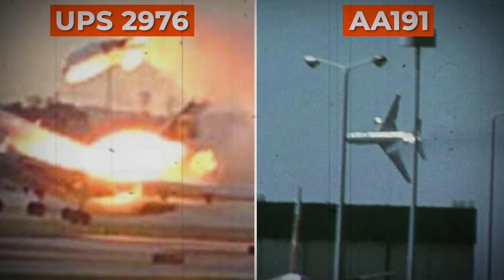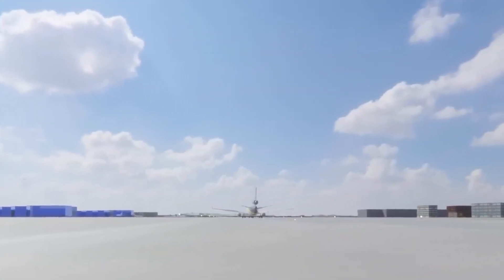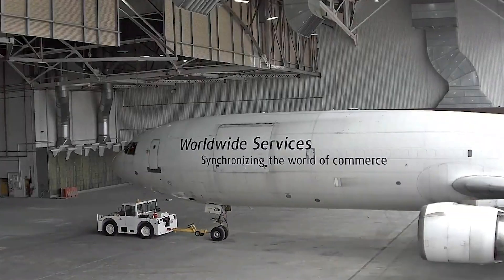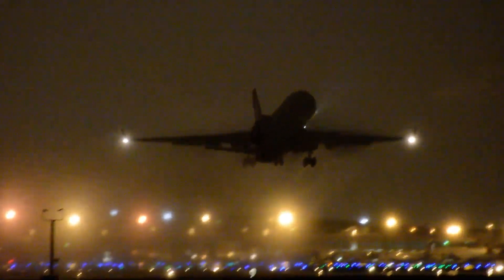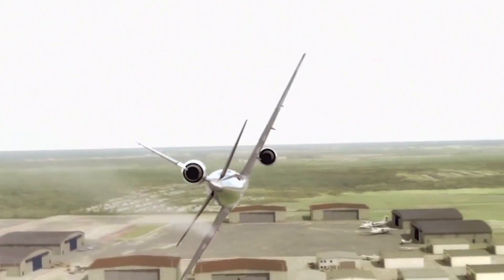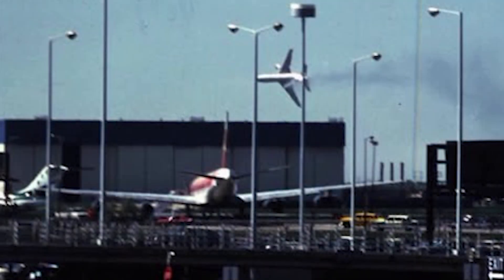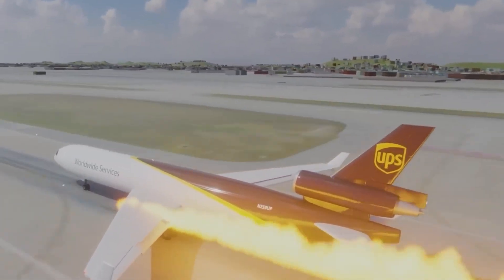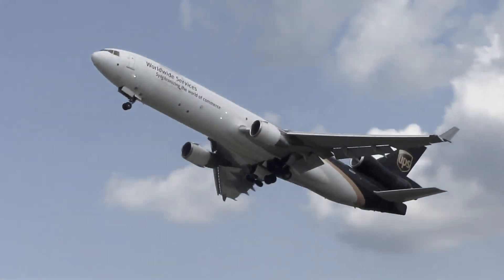Did UPS 2976 Repeat AA191? NOT What You Think!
Many have compared the recent crash of UPS 2976 to American Airlines Flight 191, since both accidents involved the left engine separating from a McDonnell Douglas aircraft during rotation. But despite the visual similarities, the engineering reality behind these two events is completely different.
In this video, we break down the five key distinctions between UPS 2976 and AA191, including:
● What actually caused the engine mounts to fail
● Why AA191’s mount was damaged on the ground, while UPS 2976 failed from in-service fatigue
● The physics behind the upward engine trajectory seen in both accidents
● How the system failures cascaded in two very different ways
● Why AA191 had a brief climb margin—and why UPS 2976 had none
● What these differences mean for aging MD-11 and DC-10 freighter fleets
This analysis is based on the NTSB’s preliminary findings for UPS 2976 and the full historical investigation of AA191. The goal is to give everyone a clear, technical understanding of what actually happened, and to correct several misconceptions that have been circulating online.
If you’re interested in deeper breakdowns of MD-11 pylon design, fatigue mechanics in aging cargo jets, or how regulators update inspection intervals after structural failures, let me know in the comments. Your feedback helps decide what we cover next.